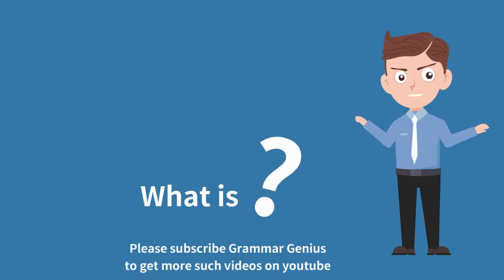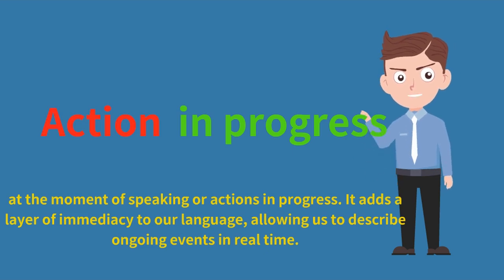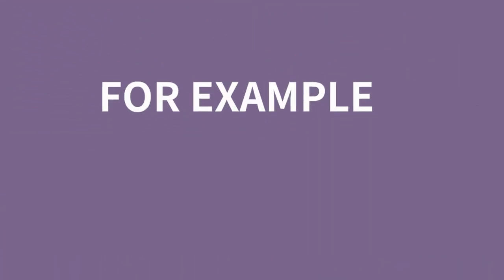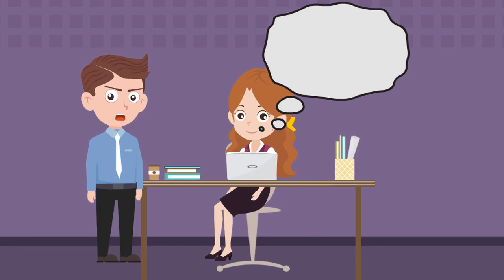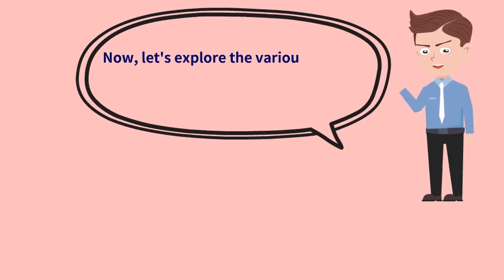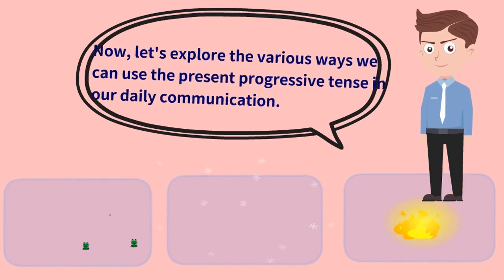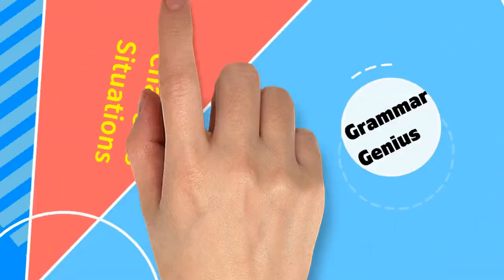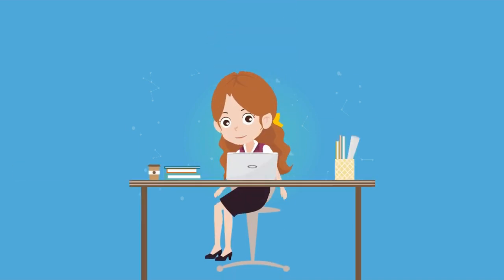"Mastering the Present Progressive Tense: A Game-Changing Guide to Fluent English!"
Unlock the secrets of the Present Progressive Tense with our comprehensive guide! Whether you're a language learner or just brushing up on your grammar skills, this video is your ticket to mastering this essential aspect of English.

 What's covered:

Clear explanations of the Present Progressive Tense
Real-life examples for practical understanding
Common mistakes and how to avoid them
Engaging exercises to reinforce your learning
Get ready to elevate your language proficiency and communicate with confidence! 🎓 Don't miss out – watch now and take your English skills to the next level. 🚀✨